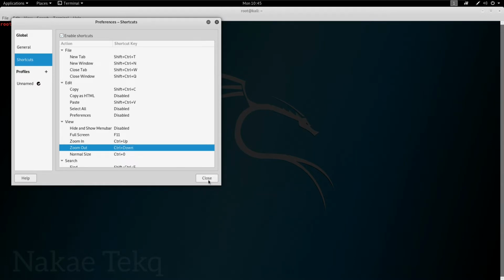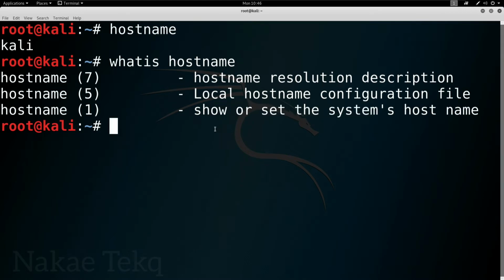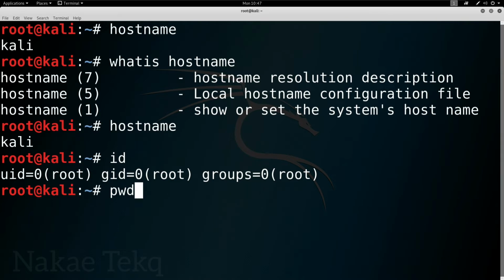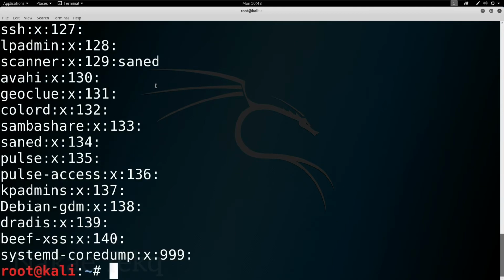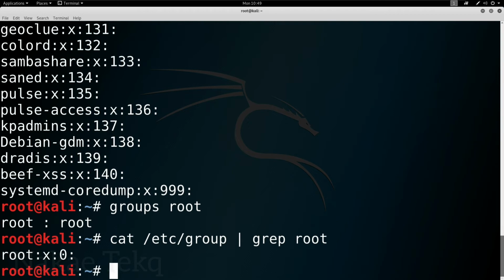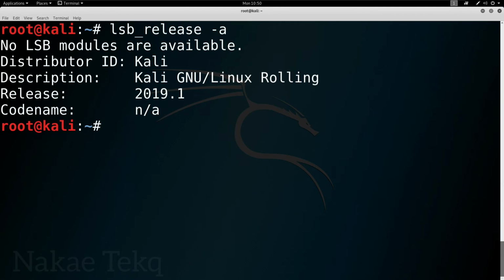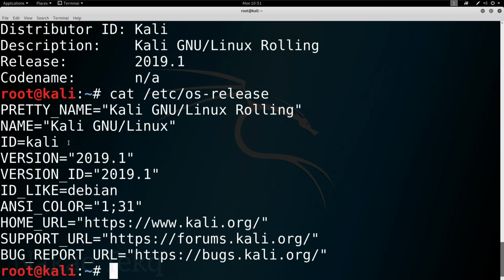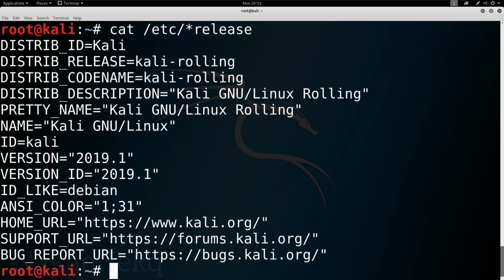Checking your Linux version and hostname (BC in Kali Linux pt4)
MOTIVATERS
‎@David Bombal